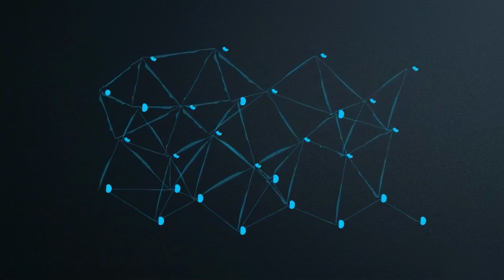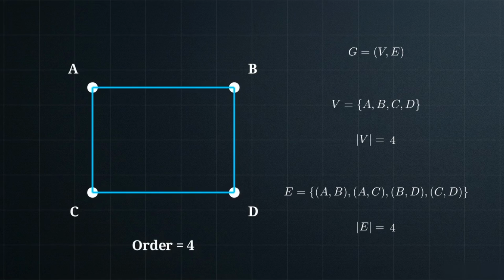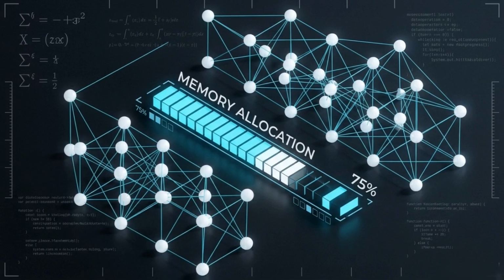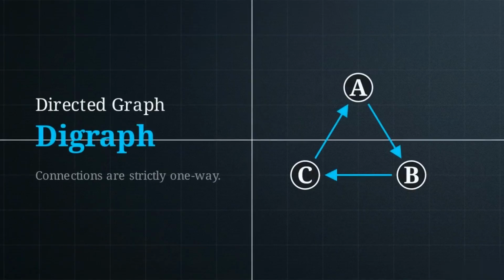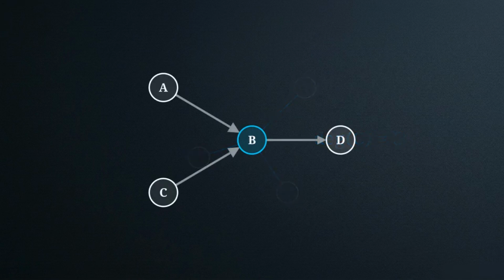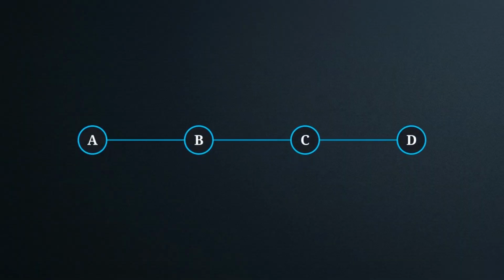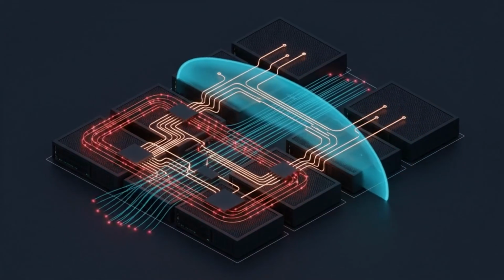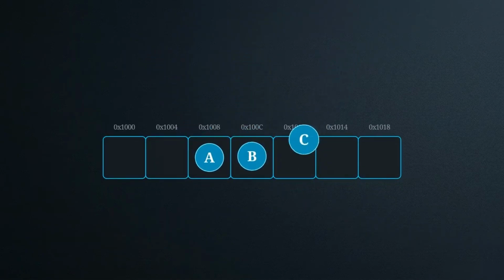1.13 Graph Basics Explained | Terminology, Types of Graphs & Graph Representation | Unit 1